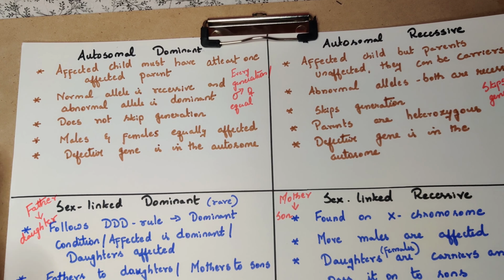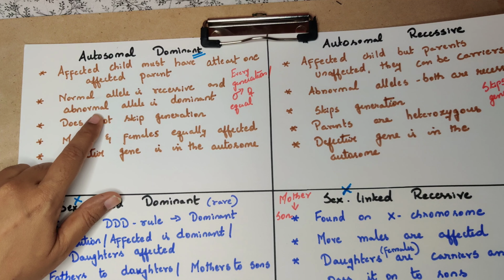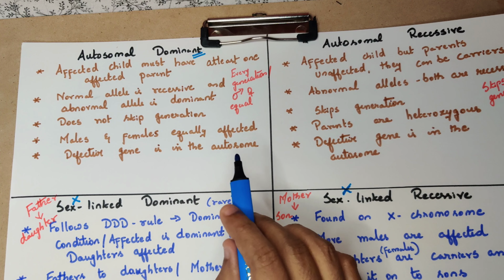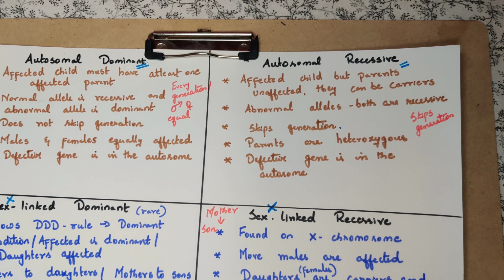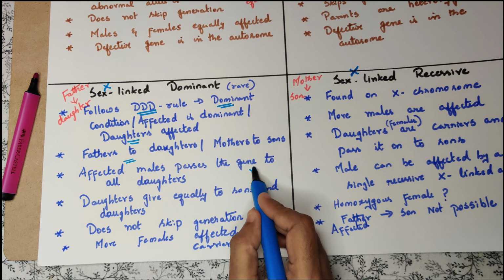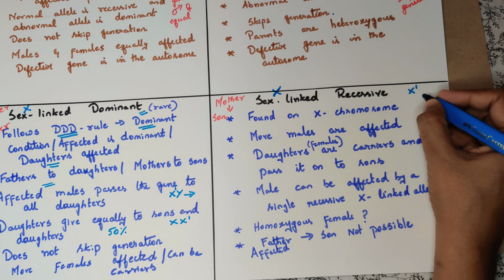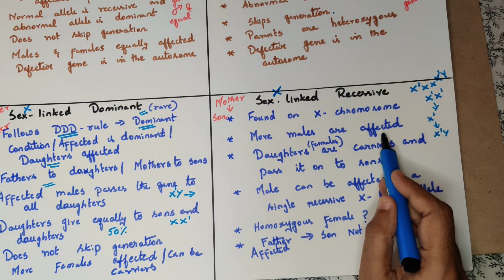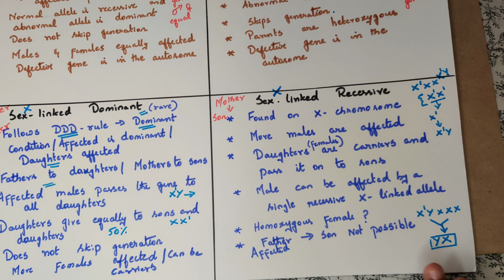Pedigree Analysis Part 3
Pedigree analysis part 1:

Pedigree analysis part 2:

Three part videos of Pedigree analysis are out